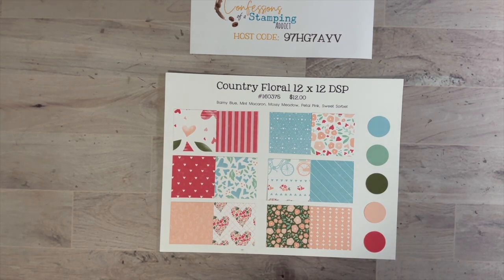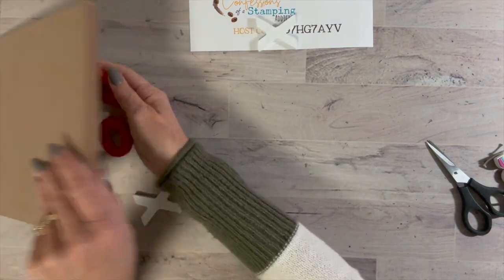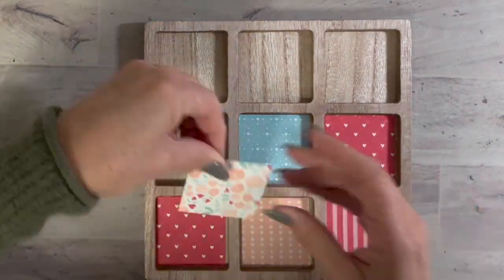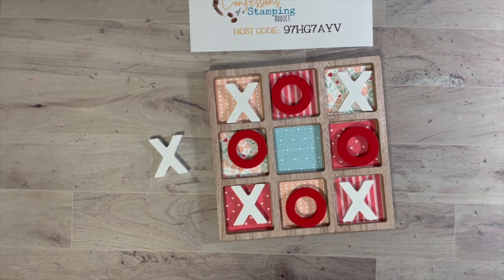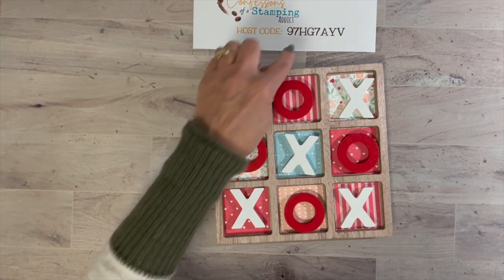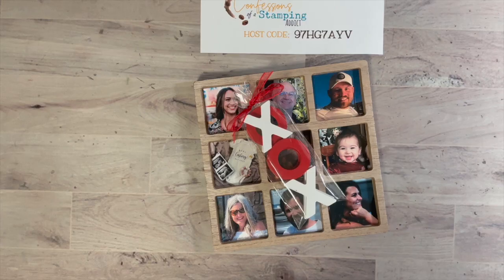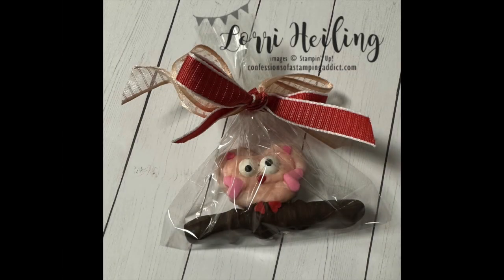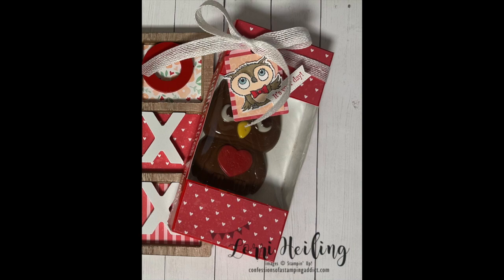Target Dollar Spot TicTacToe Stampin' Up Style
Learn how to make an adorable Valentine from a Target Dollar Spot item!

     ♥️ $175 of products for only $99!!!

Country Floral Lane 12" X 12" (30.5 X 30.5 Cm) Designer Series Paper [160375] - Price: $12.00